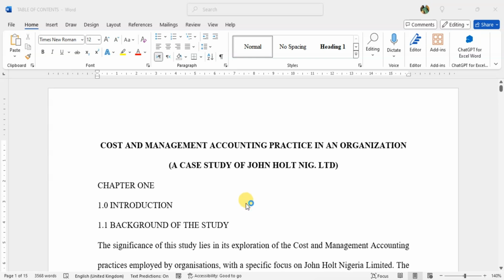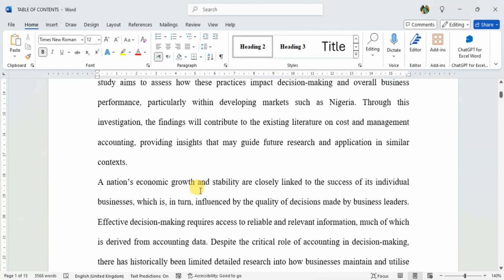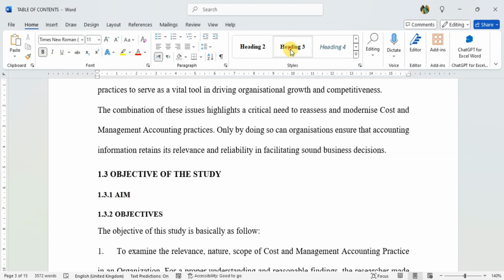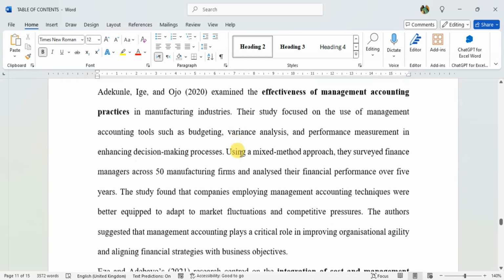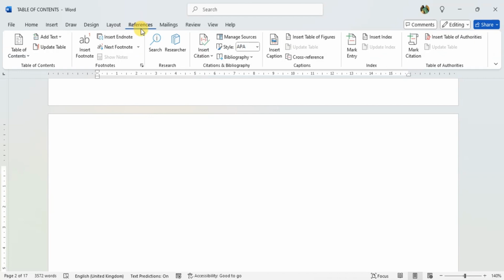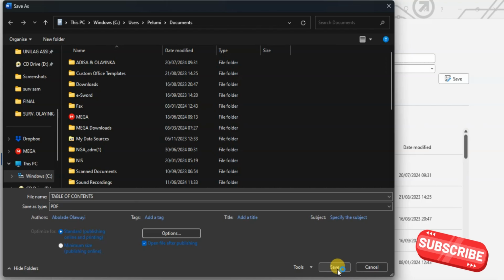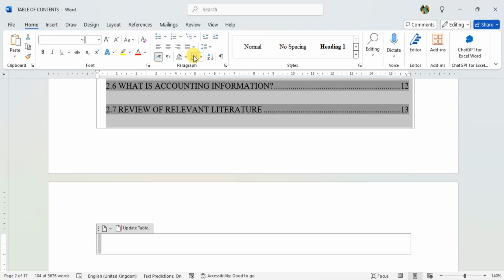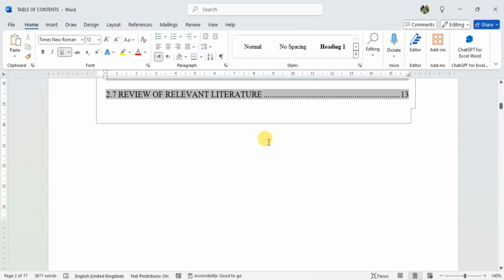HOW TO INSERT TABLE OF CONTENTS AUTOMATICALLY IN MS WORD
In this tutorial, I will walk you through the simple steps to automatically create a Table of Contents (TOC) in Microsoft Word. Whether you're working on a research paper, report, or any document, a well-structured TOC makes it easy to navigate large documents.

You'll learn how to:

Format your headings correctly to build a TOC.
Insert a dynamic, auto-updating Table of Contents.
Customise the appearance of your TOC to suit your document's style.
This quick and easy guide is perfect for students, professionals, and anyone looking to streamline their document formatting.